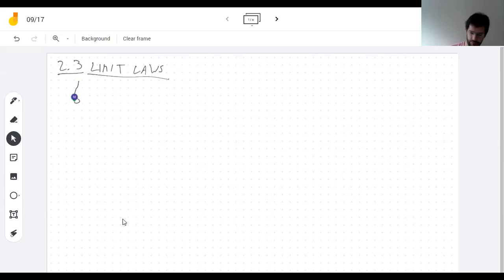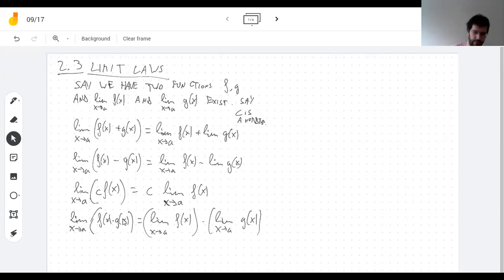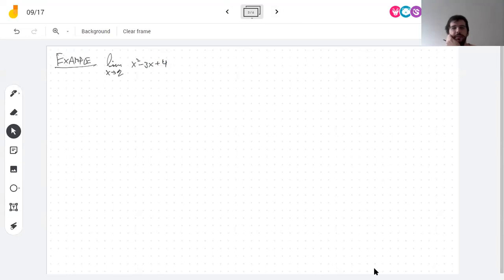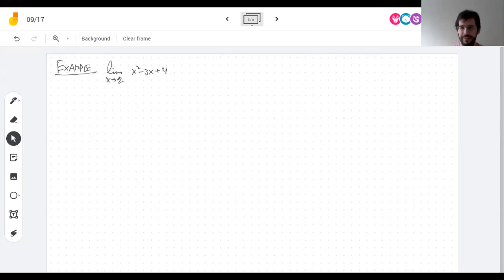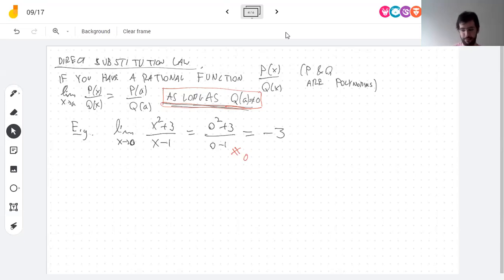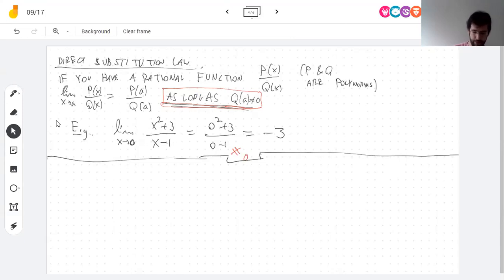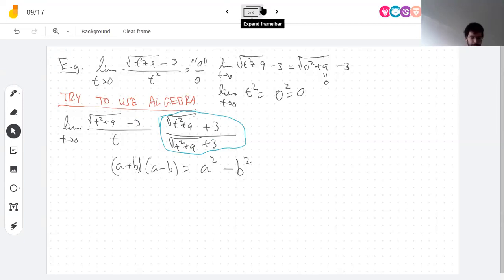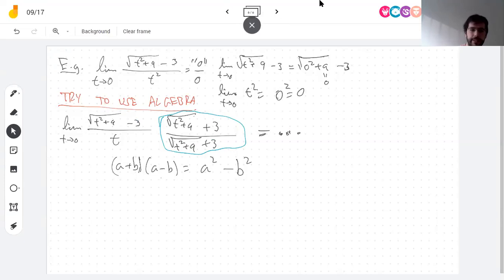9/17 Computing limits